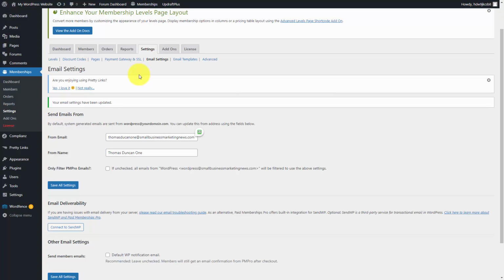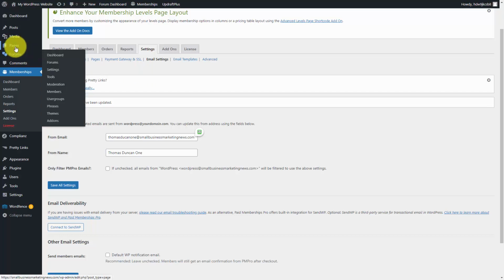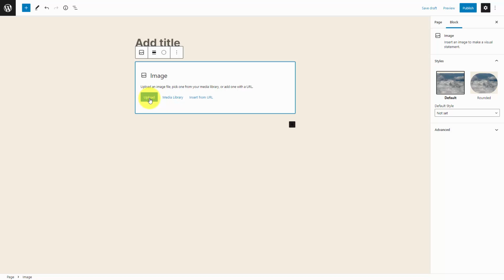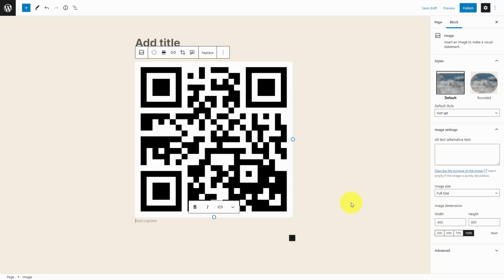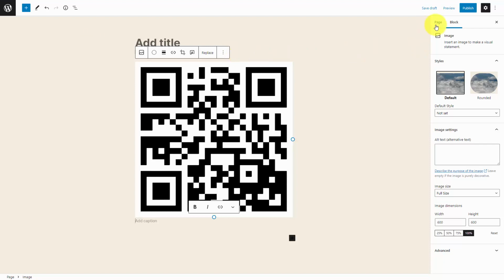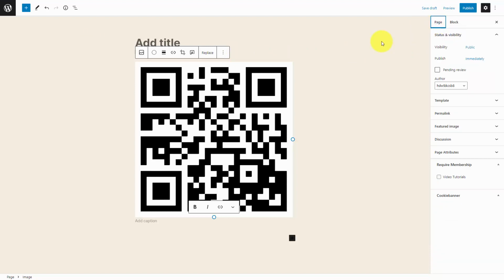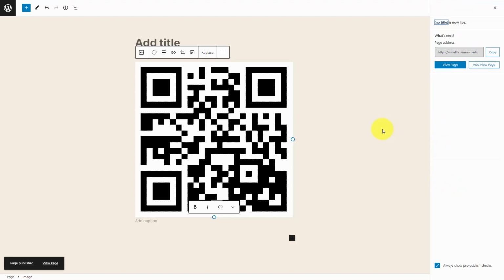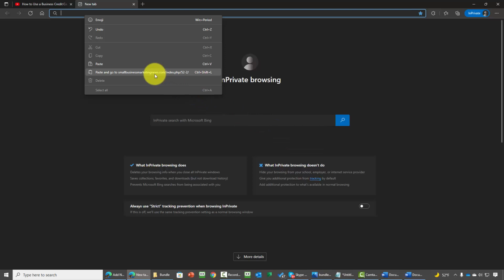13 Protect Your Membership Page Content Free Extending Functionality in WordPress Training Course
Protect Your Membership Page Content Free Extending Functionality in WordPress Training Course